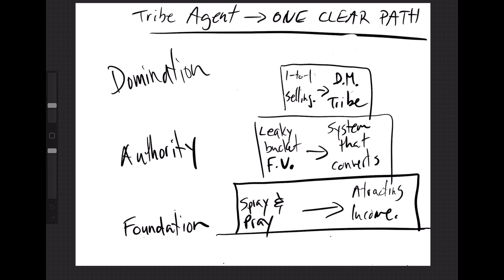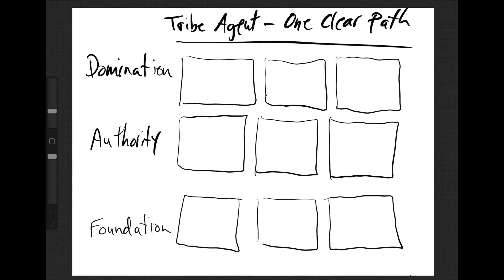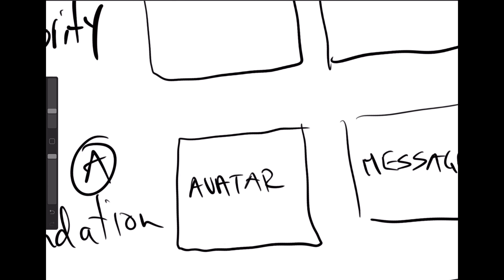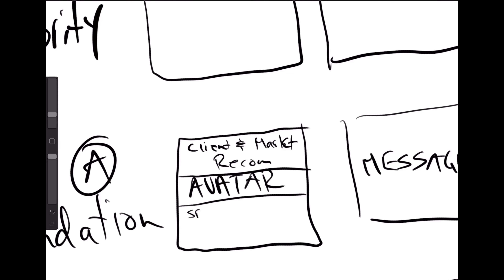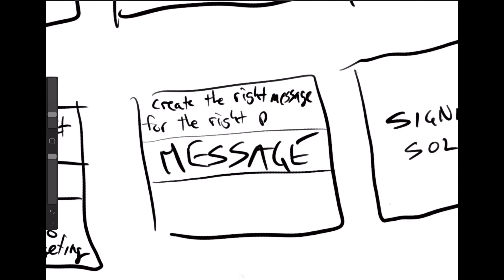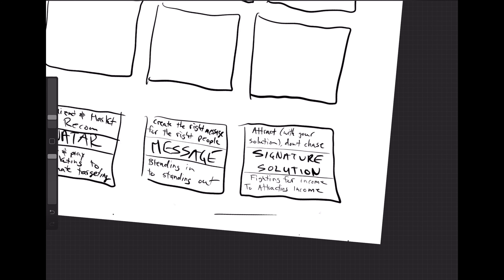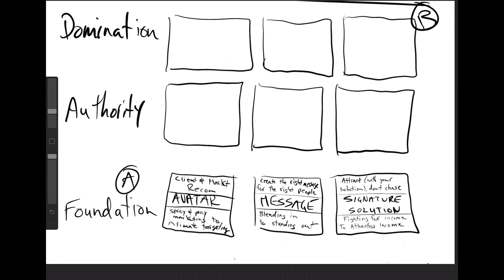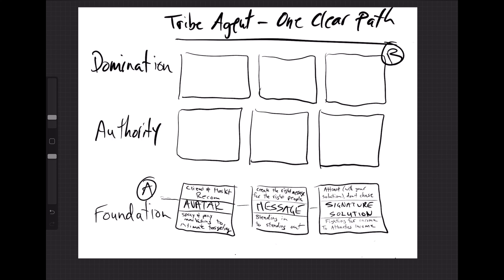Digital Mayor - Foundation Phase [EXPLAINED]